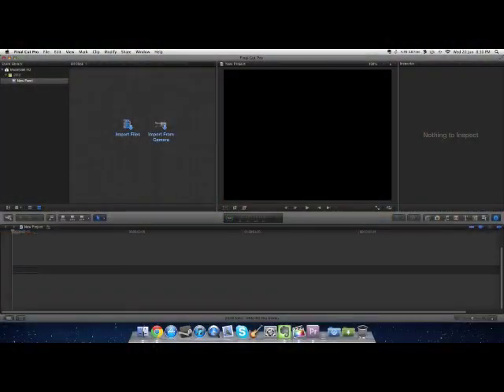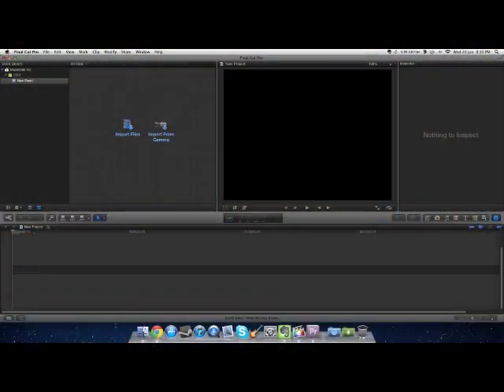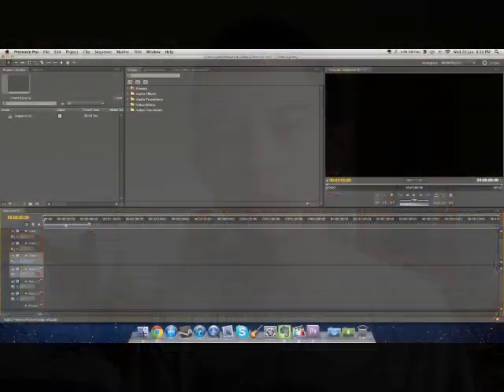Premiere Pro vs. Final Cut Pro X! - Video Editing Software Comparison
In this comparison review, I review two video editing applications and give you my thought on which is stronger: Adobe's Premiere Pro and Apple's Final Cut Pro X.